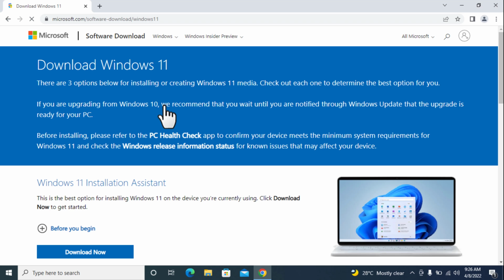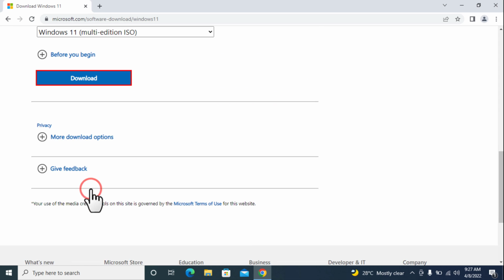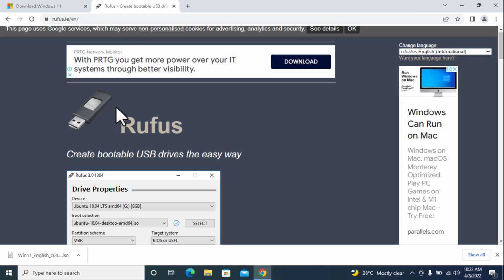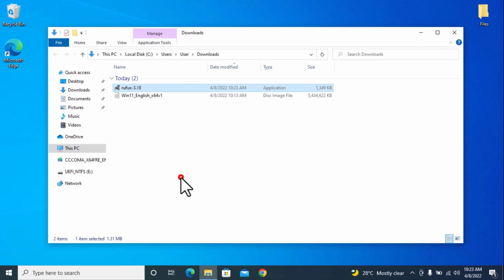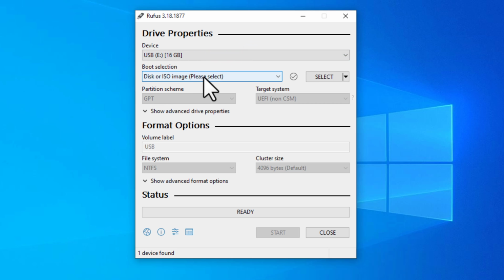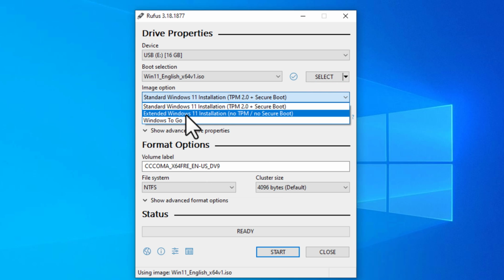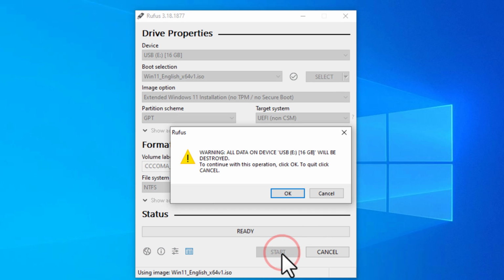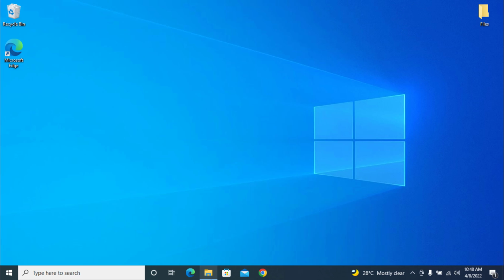How to Create Windows 11 Bootable USB Drive for unsupported PC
Install Windows 11 from USB with no TPM & no Secure Boot. If you are using a laptop or desktop system that doesn’t meet the system requirement of Windows 11 that is no TPM & no Secure Boot and TPM 2.0; then in this video we will show you the solution to create a bootable USB drive of Windows 11 by removing TPM and Secure boot requirements.
1. Download Windows 11 ISO file.
3. Attach USB to PC and Run Rufus
4. After selecting the downloaded Windows 11 ISO, the Rufus will automatically detect the Windows 11 OS to avail two options.
As here we want to make a bootable drive of Win 11 to run on no TPM and no secure boot hardware. Hence, select the second option from the drop-down box.
5. Once done, unplug the drive and insert it to the PC where you want to install Win 11. Restart the system and boot it with your plugged-in USB drive.

Make Bootable USB for Windows 11, Supported and Unsupported Hardware, UEFI or Legacy BIOS
Install Windows 11 From USB with no TPM, no Secure Boot,Download Windows 11 ISO, Install Windows 11 on unsupported hardware with bootable USB
Windows 11 USB Installer For Unsupported PC Hardware, force windows 11 upgrade